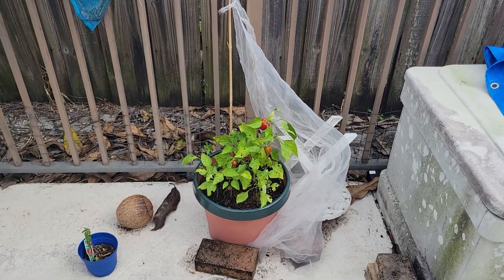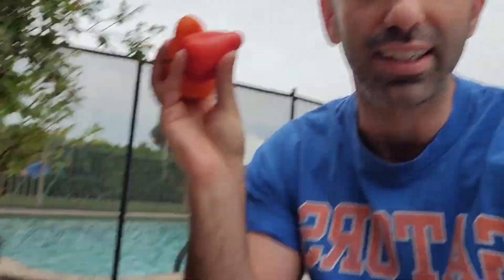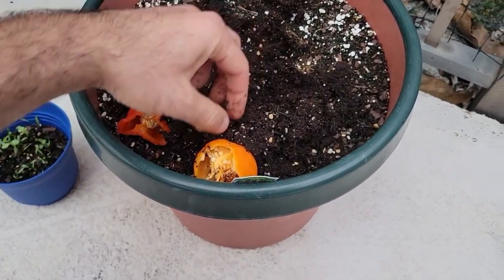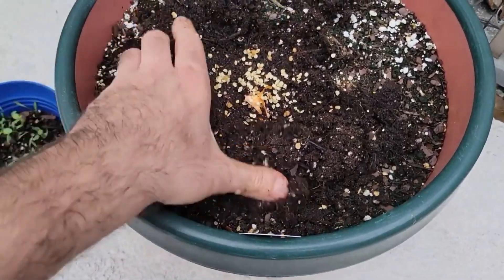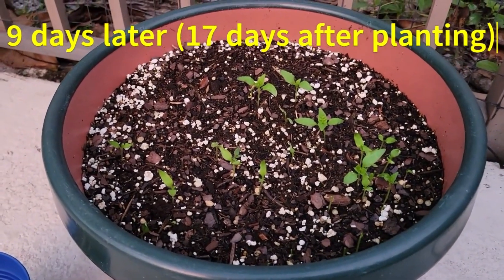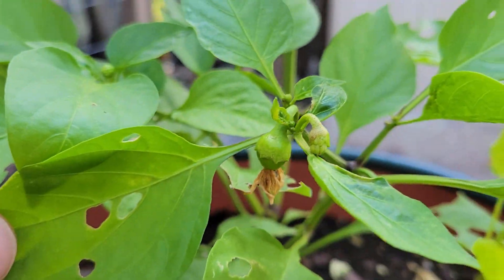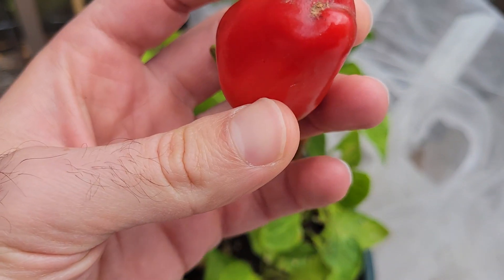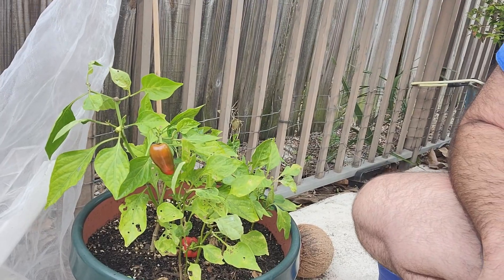I Grew Peppers From Fresh Seeds! So Easy!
Fun little experiment, what else is easy to grow like this?